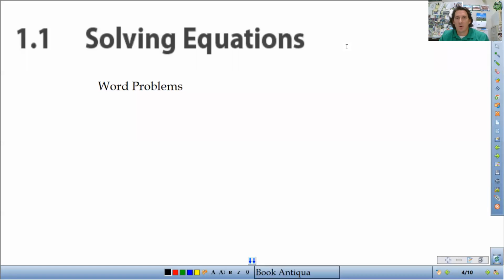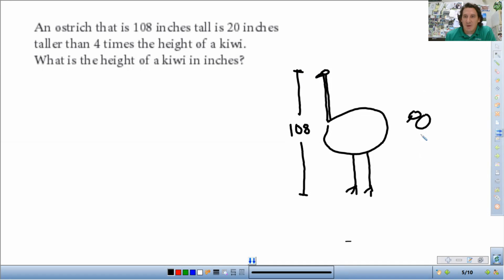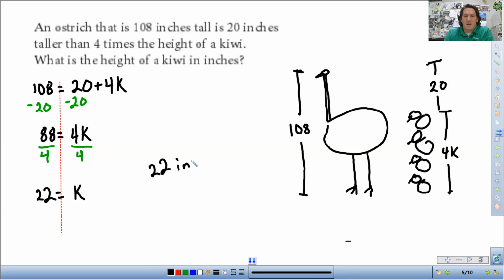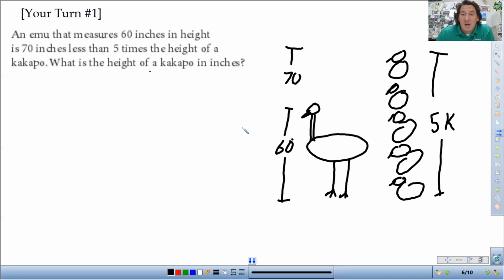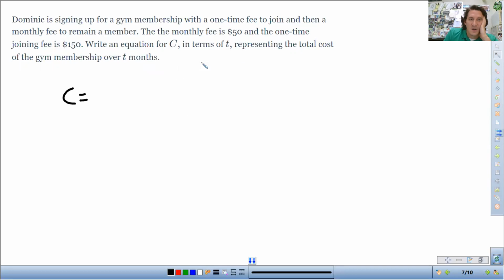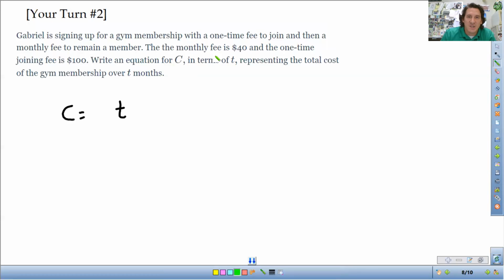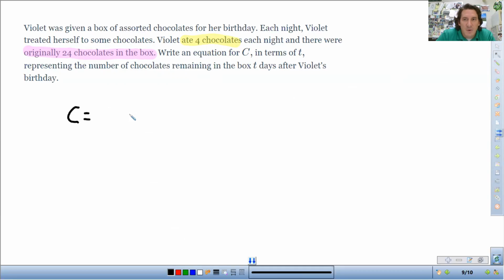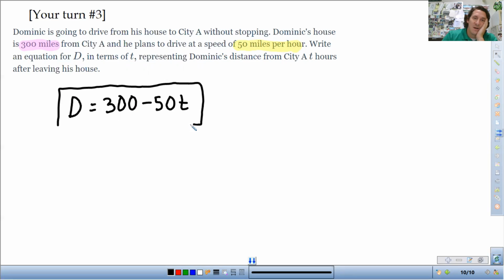IM1 1.1 Word Problems